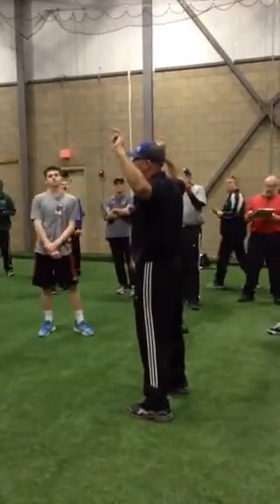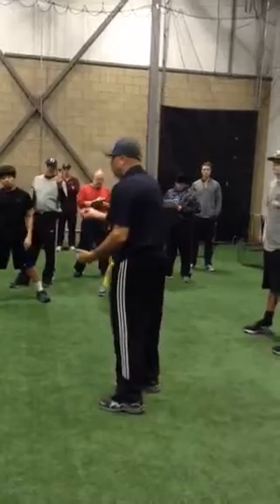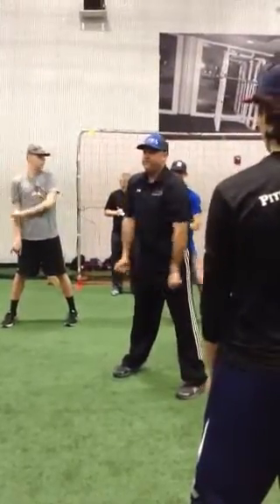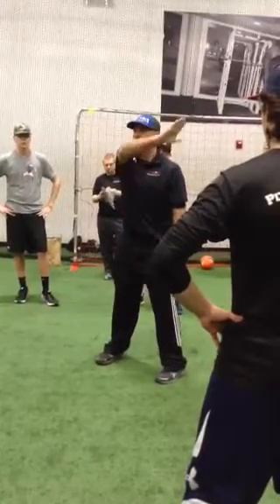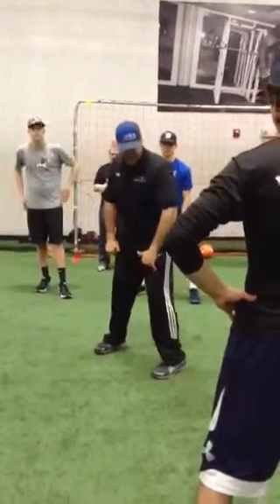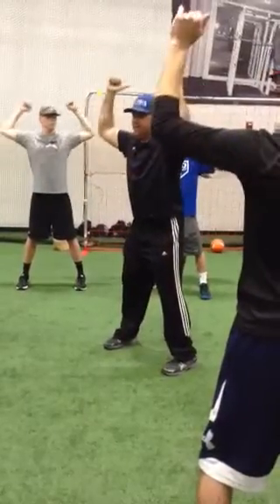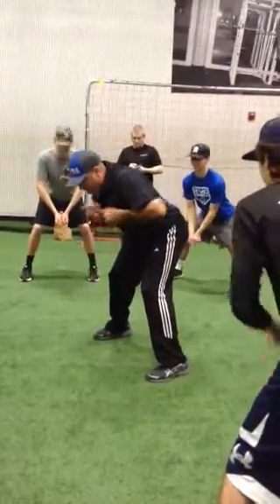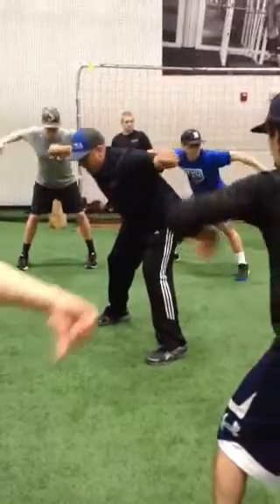House Light Dumbbell Workout